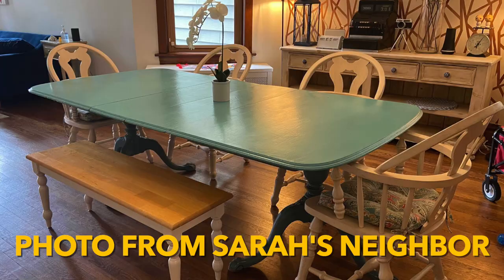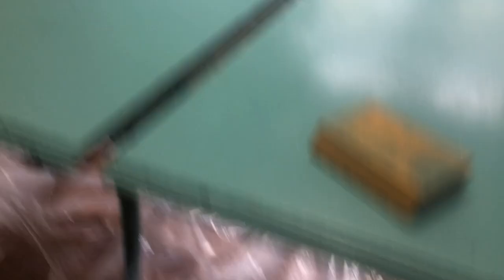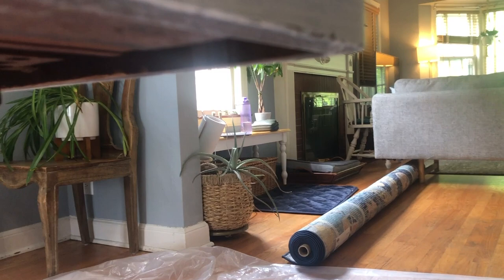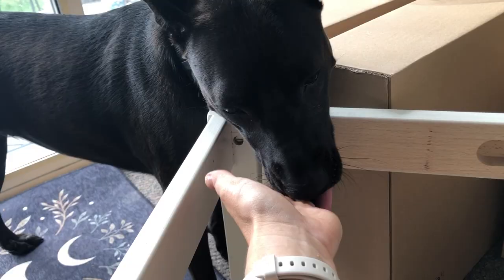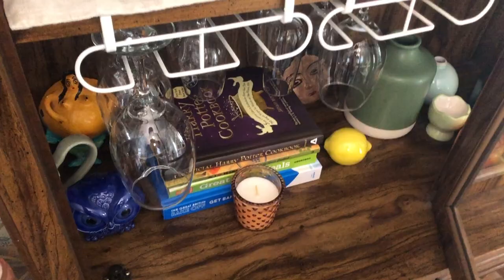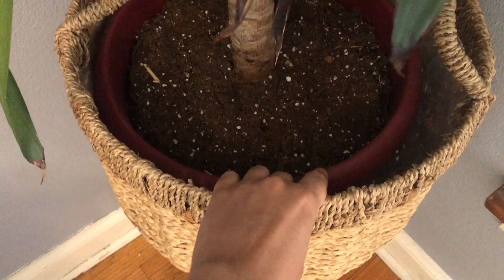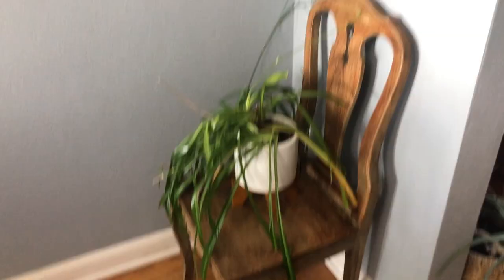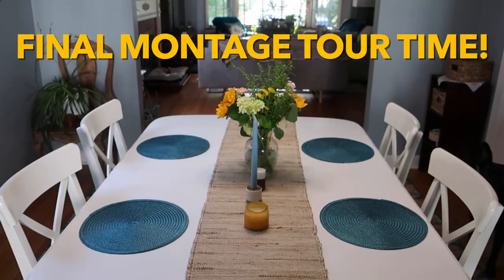Designing Our Dining Room!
Hi everyone!! Y'all voted for a bunch of tiny videos, and I think that's the way to go! I mean... this is just the dining room and it's 8 minutes long... so yeah! The first of many.

I never would have planned to have a dining room like this, but we got this second-hand table and I really wanted to make it work! It's amazing how one piece of furniture can inspire an entire room. And then suddenly there's a cascade effect of everything coming together!! I love home decor and design so much!!! And up-cycling ALWAYS feels good.

Forever thankful to my friend's neighbor for giving us so many amazing things. Her furniture will be in future videos as well! Including the 4 original dining chairs from this table, which are now dispersed throughout the house in different ways!

Here's where I got our rug! I know nothing about this company, but I found the rug and loved it and it was affordable. Which is so hard to find right now!

And of course here's our Ikea chairs

Here's the paint I used on the table! Got it from Lowe's. One can was more than enough!

I'm pretty sure these are the plant baskets I got??? I dunno I bought them in-person...

Ok how did I do? Is this kind of shit fun? Did you enjoy? I have several more rooms to show. Most are still in progress though so you'll have to wait. I mean we JUST moved in!!! Hehehe

Music!!
Mark Swiderki's Solo Project: Secret Admirer

Love you all!! See ya next time!